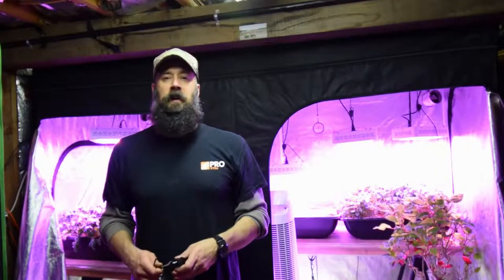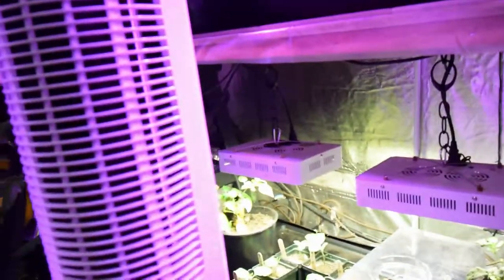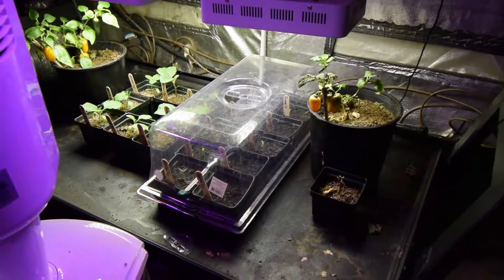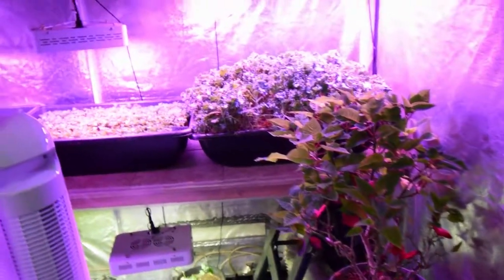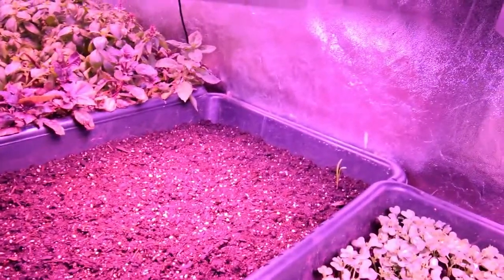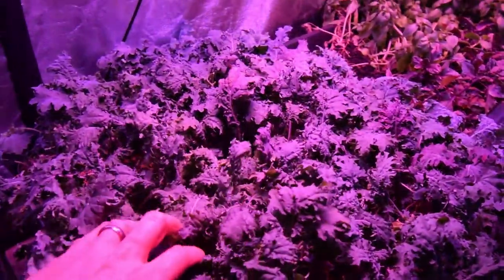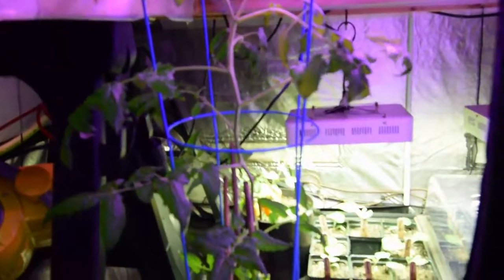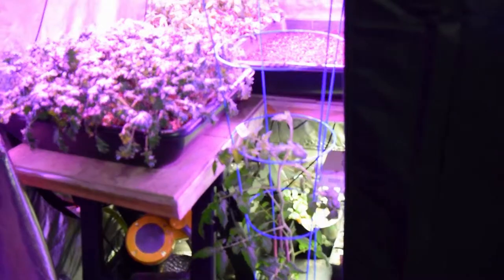Grow tent update for our large tent 2018 week 12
Hi Everyone, here's the update for the large grow tent. The 2018 garden seedlings are growing, new tray of Vates kales true leaves are out, and the popup tomato gets caged. Enjoy the video update! :-)